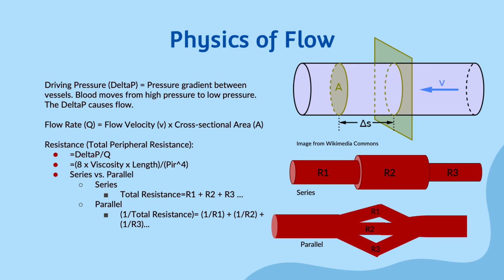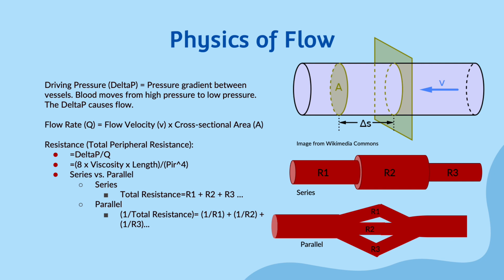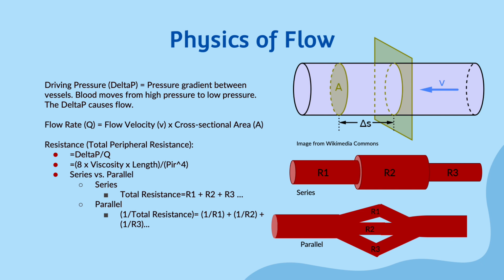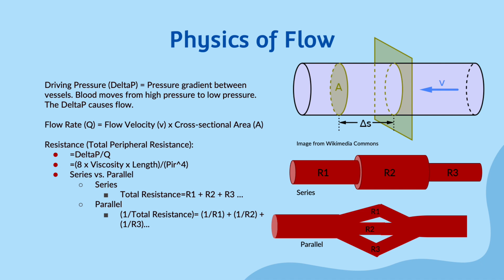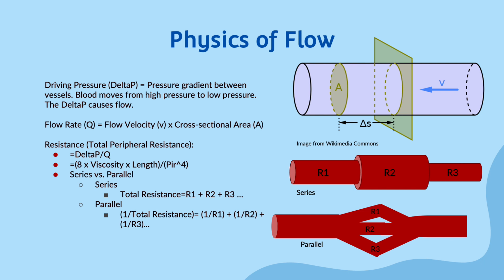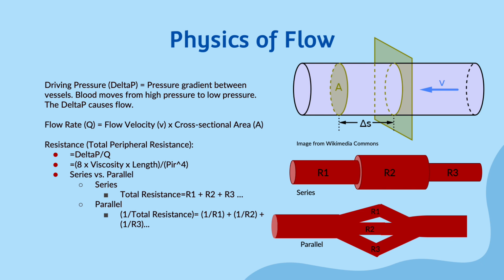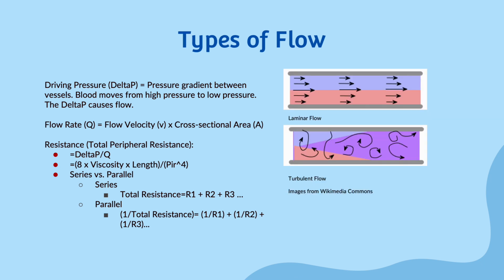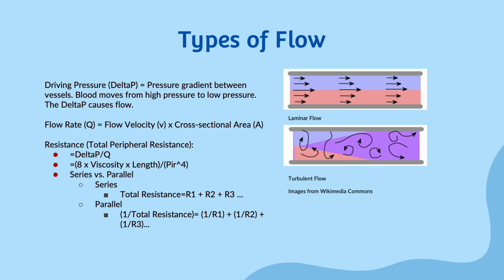Physics of Blood Flow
In this video, we cover the basic principles surrounding the physics of blood flow that are relevant to the USMLE STEP 1 Exam.